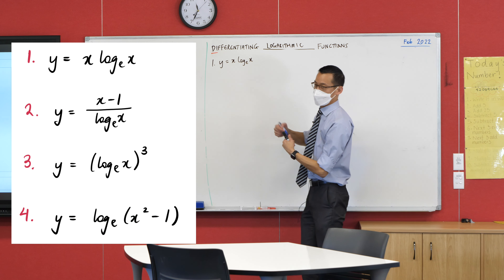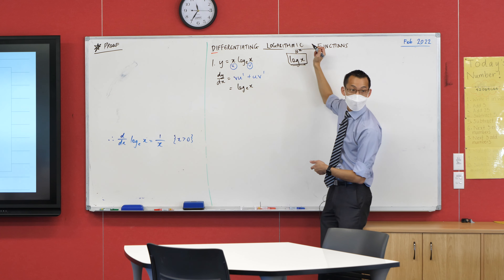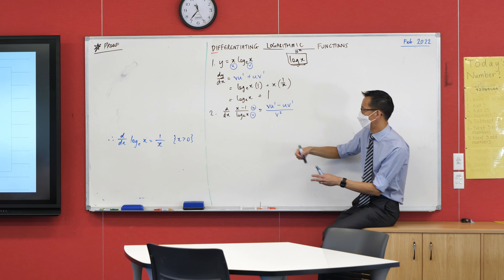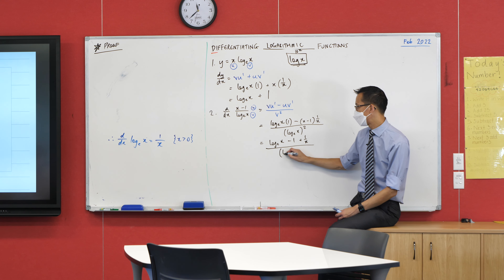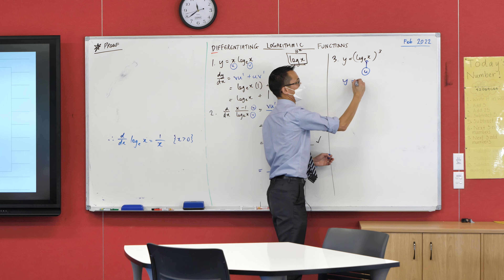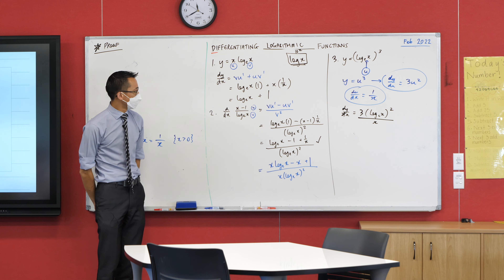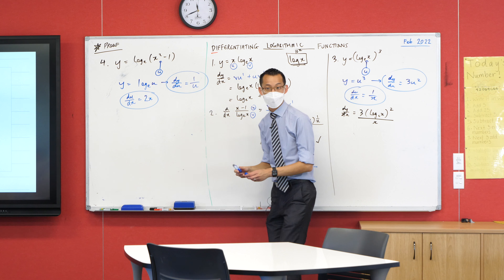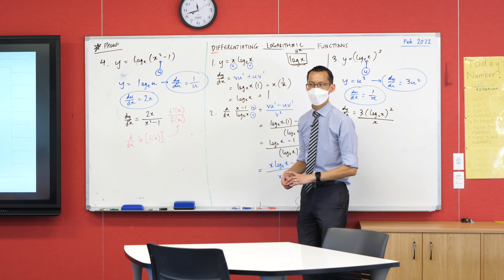Diffferentiating Logarithmic Functions (3 of 4: Basic examples)